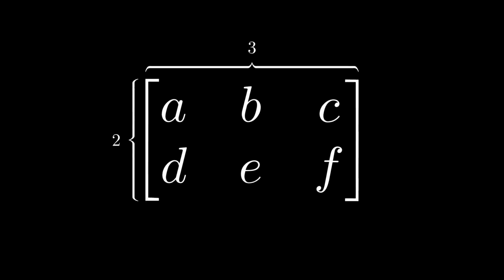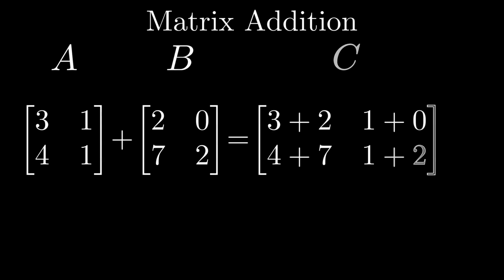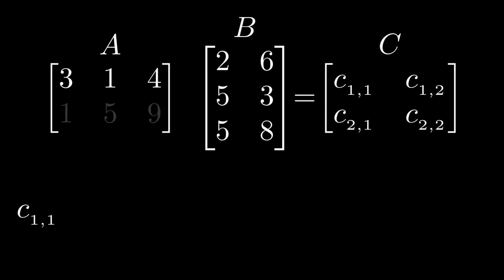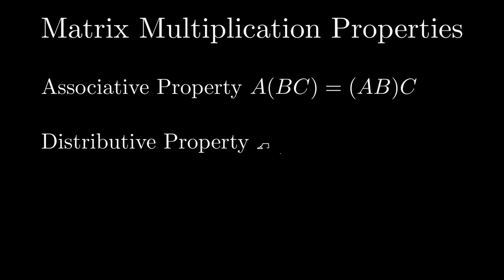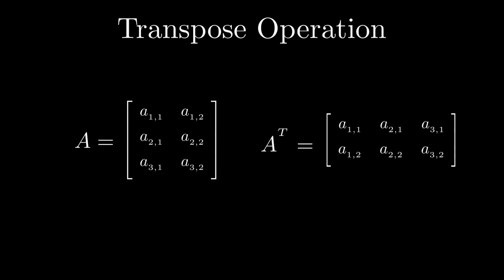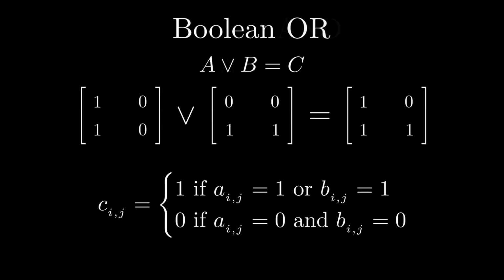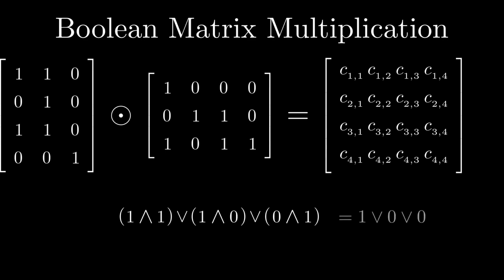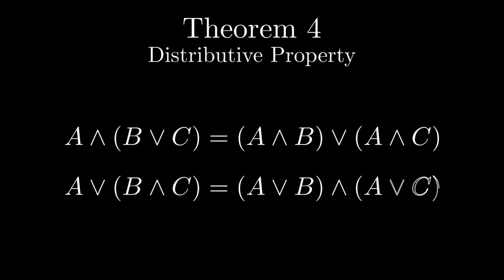Discrete Math part 3: Matrix Operations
This video introduces matrices and matrix operations to people interested in discrete mathematics. Topics covered include the structure of a matrix, matrix addition, matrix multiplication, exponentiation, transposes, and boolean matrix operations.